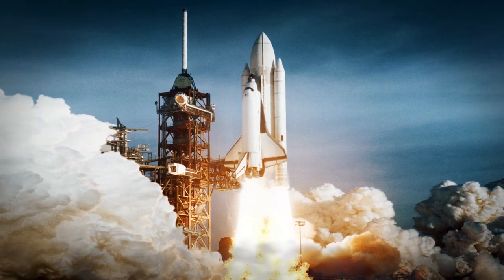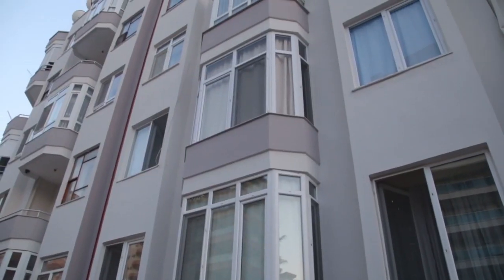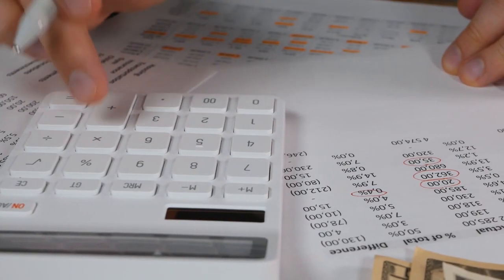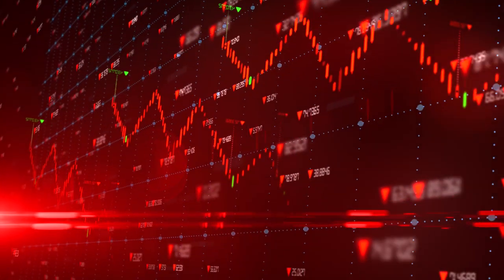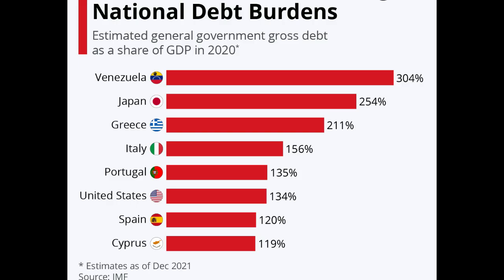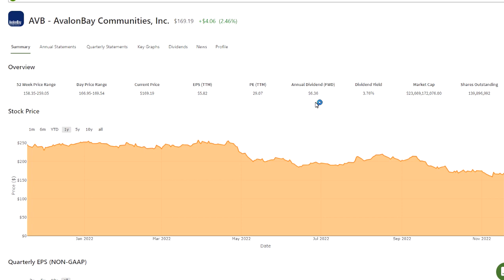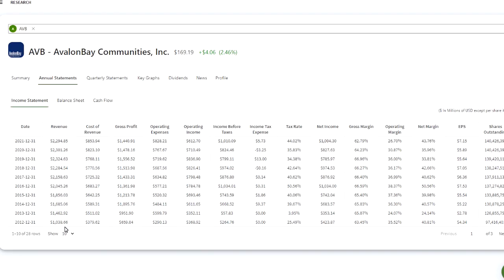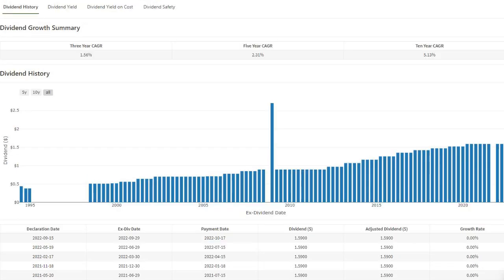This stock could 5x the S&P 500 inside your ROTH IRA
It may come as a surprise, but some stock picks can consistently outperform the broad S&P 500.  In this video I will outline my favorite stock to hold inside of my Roth IRA that will continue to beat the stock market.

Favorite free stock trading platform with M1 Finance and free $10 to signup

Popular free stock trading platform and receive a free random stock with Robinhood

Never invest more money than you can reasonably afford to lose, as all investments are contain inherent risks.  The author of the video may hold stock in some of the companies listed in these videos.